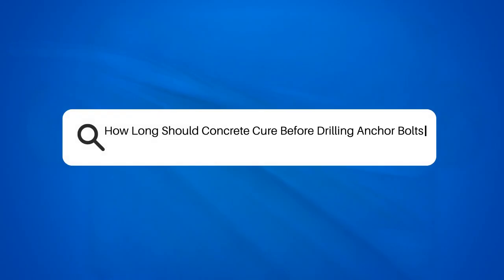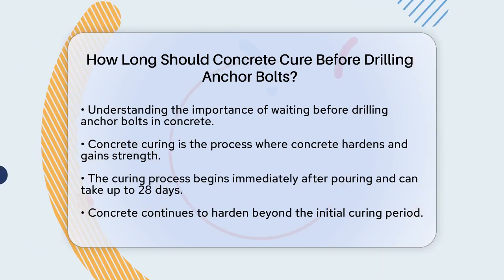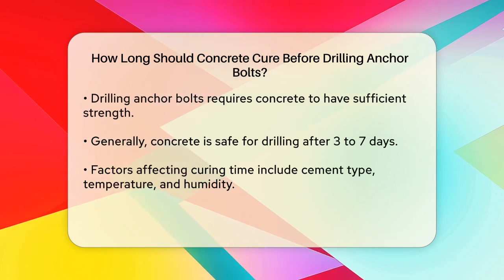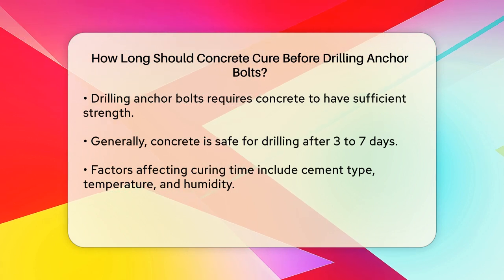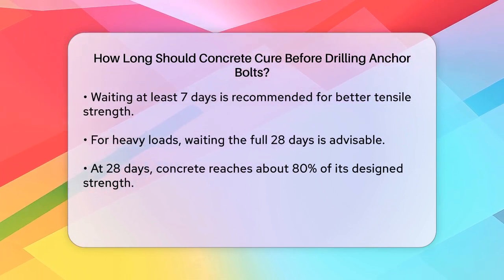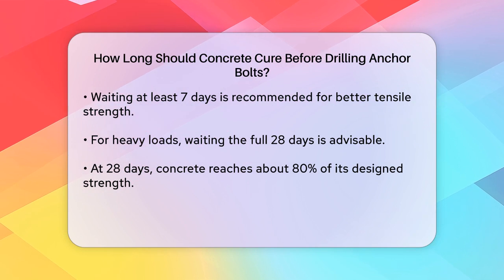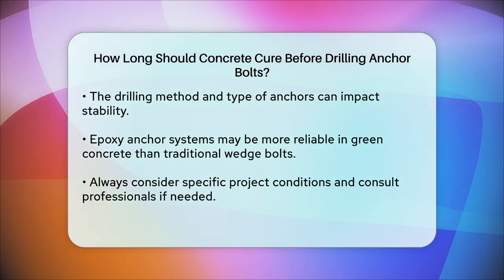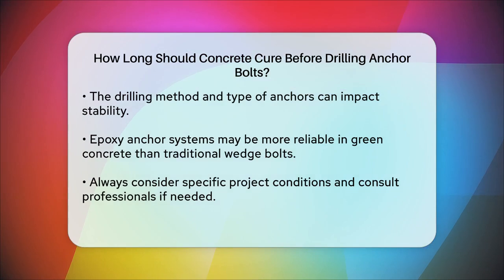How Long Should Concrete Cure Before Drilling Anchor Bolts? - Civil Engineering Explained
How Long Should Concrete Cure Before Drilling Anchor Bolts? In this informative video, we will cover everything you need to know about curing concrete before drilling anchor bolts. Understanding the curing process is essential for ensuring the stability and safety of your construction projects. We will explain how long you should wait before drilling anchor bolts into concrete and what factors can influence this timeline.

Concrete curing is a critical phase that begins right after pouring, and it plays a significant role in the overall strength of the structure. We will discuss the recommended waiting periods for different scenarios, including when dealing with heavy loads or specific environmental conditions.

Additionally, we will touch on the methods of drilling and the types of anchors available, highlighting the benefits of using epoxy anchor systems in certain situations. Knowing when and how to drill anchor bolts can make all the difference in the performance of your structure.

Join us as we provide valuable information to help you make informed decisions about your construction projects.